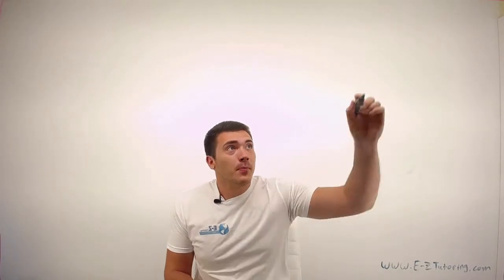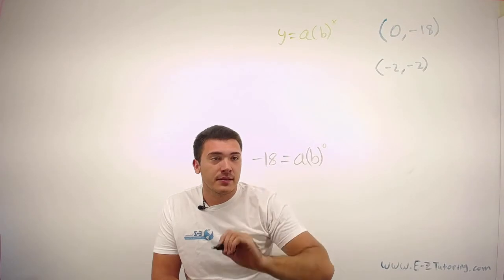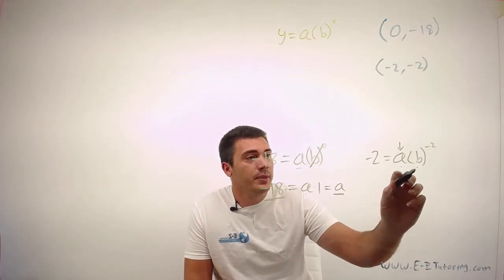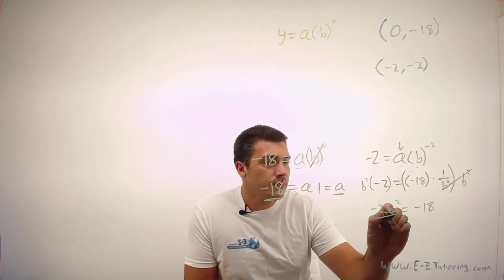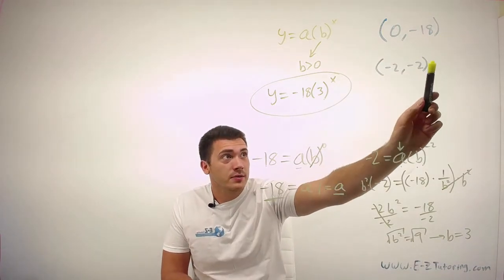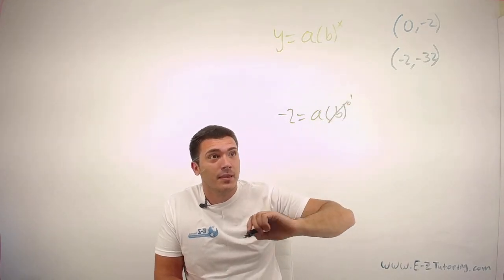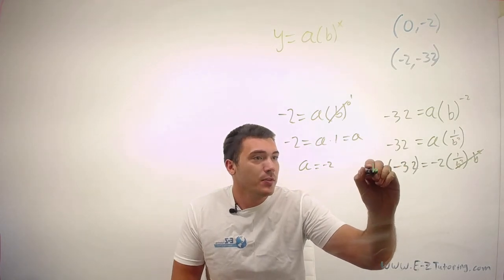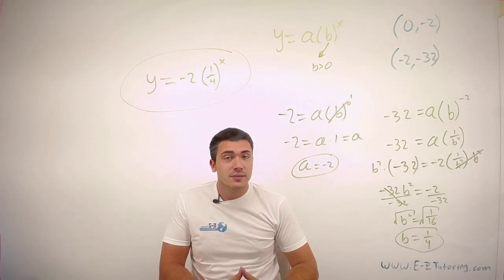Exponential Functions from Two Points - Algebra 2 - E-Z Tutoring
In this video we dive into how to derive an exponential function from two given points.